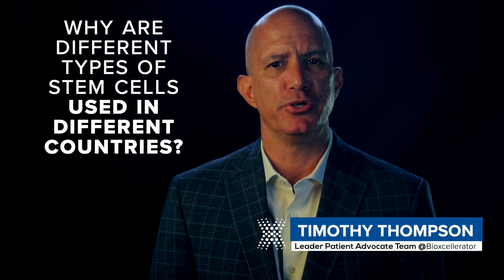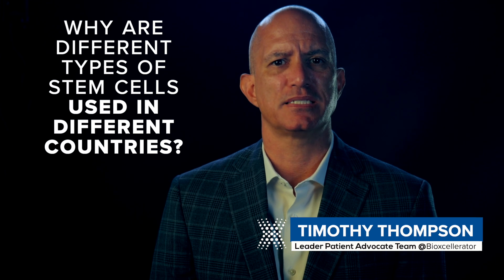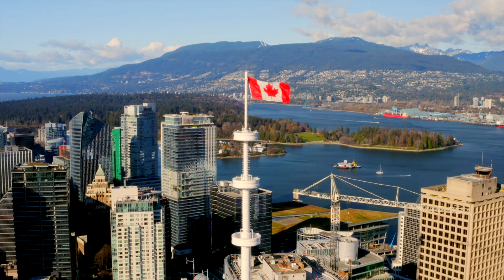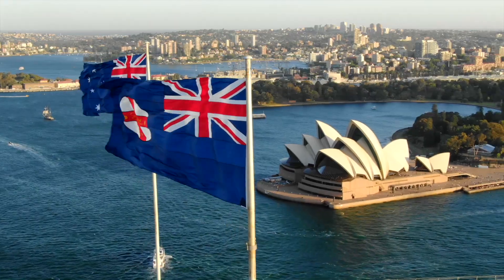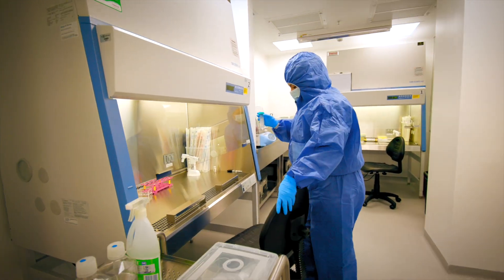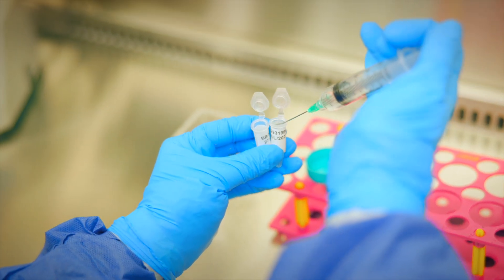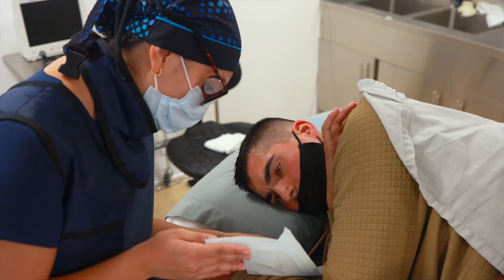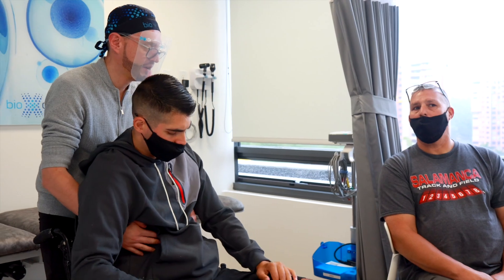Why Are Different Types Of Stem Cells Used In Different Countries?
00:00 - Intro